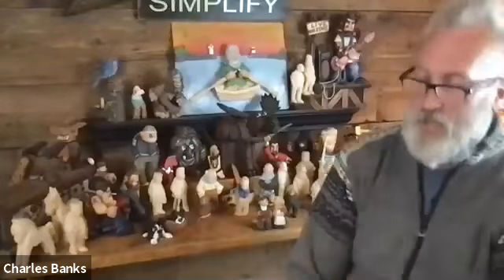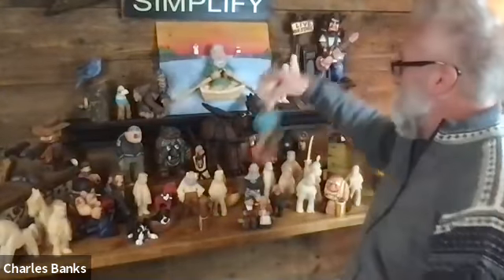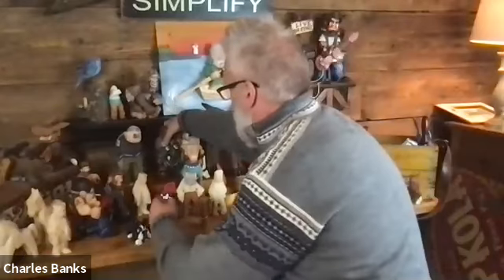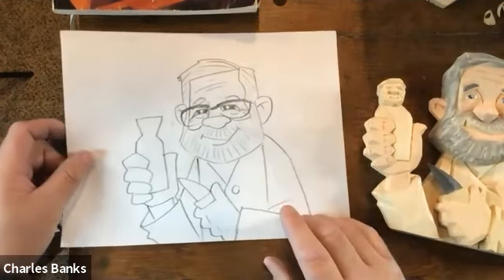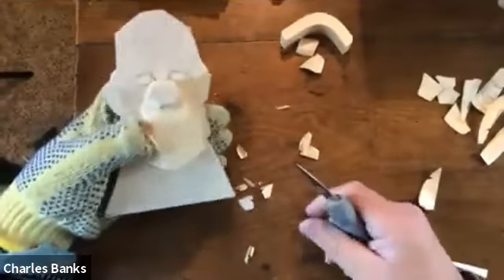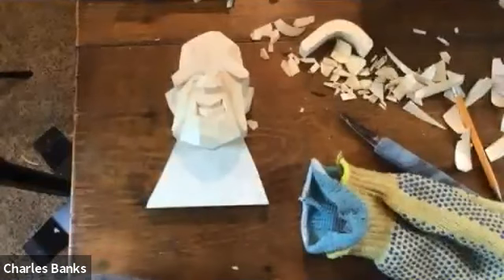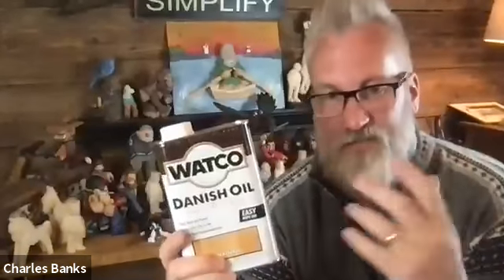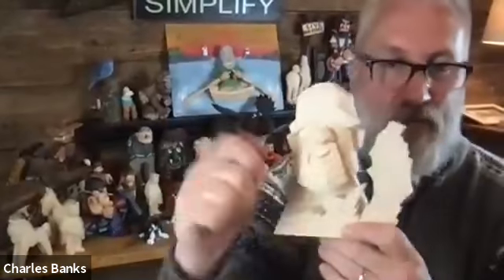FLAT PLANE WOODCARVING and multi level carving with Charles Banks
Charles teaches us how he puts together multi leveled carving, and his story into Scandinavian flat plane carving!